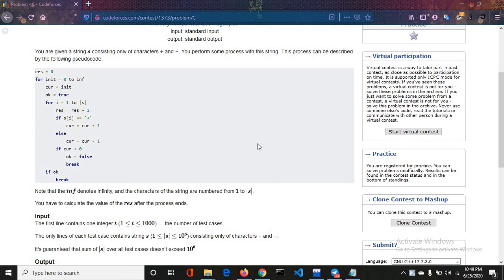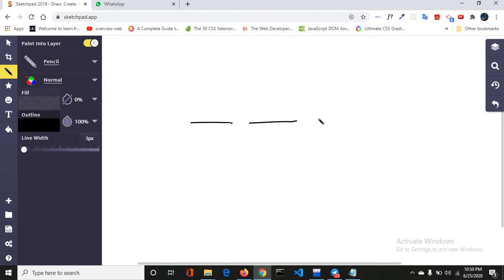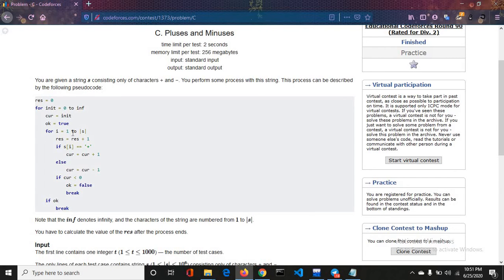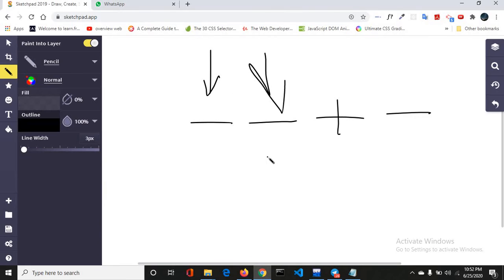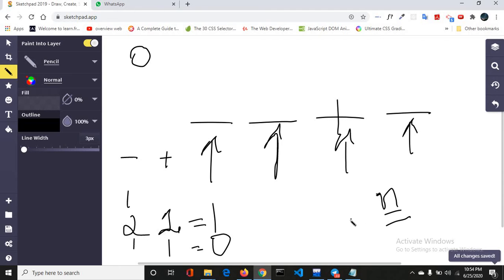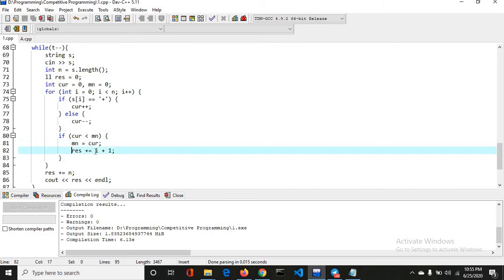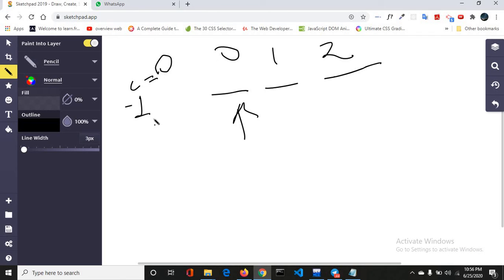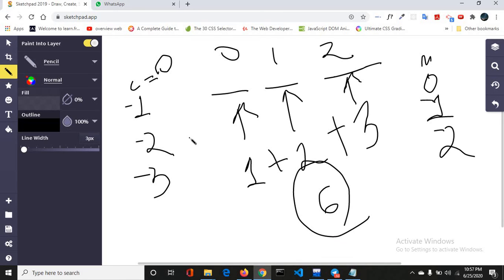Codeforces Educational Round 90 C Pluses and Minuses Solution/Editorial